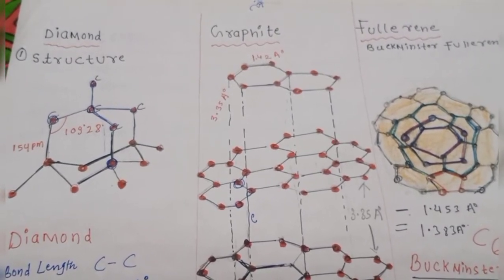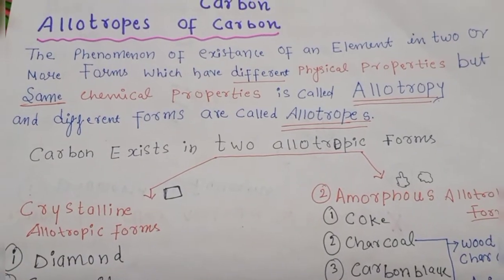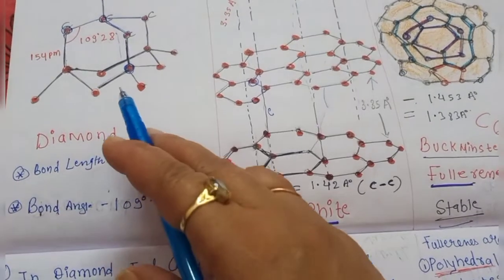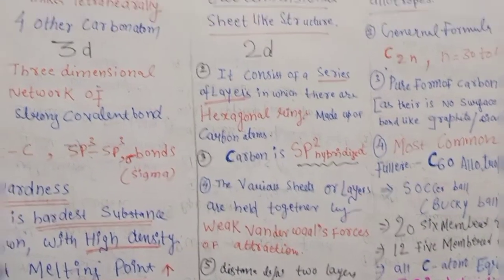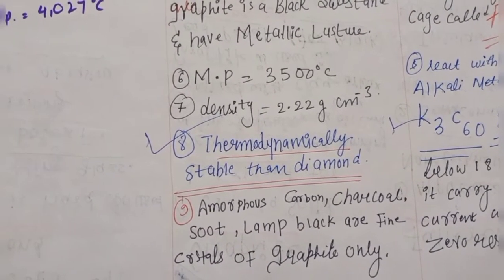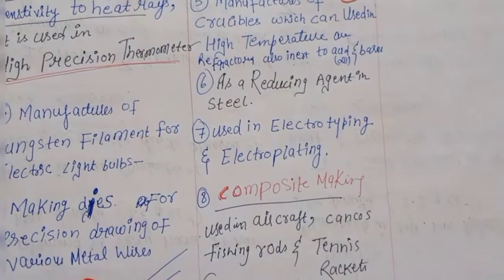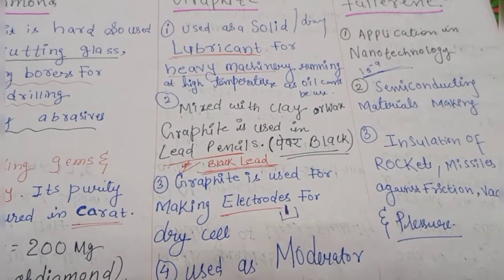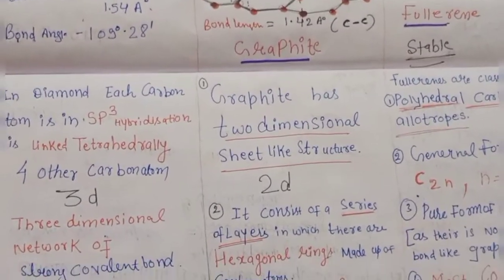Allotropes of Carbon